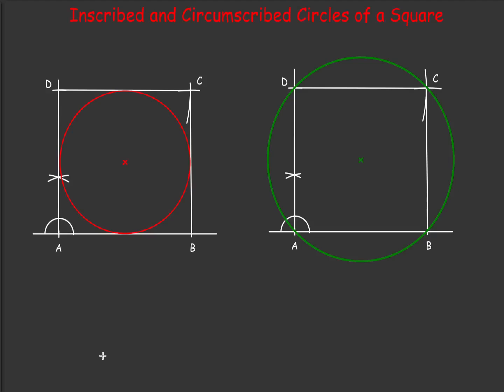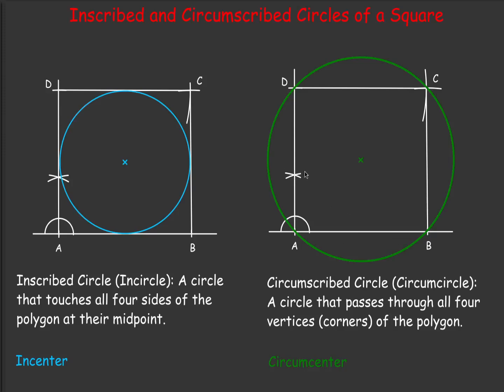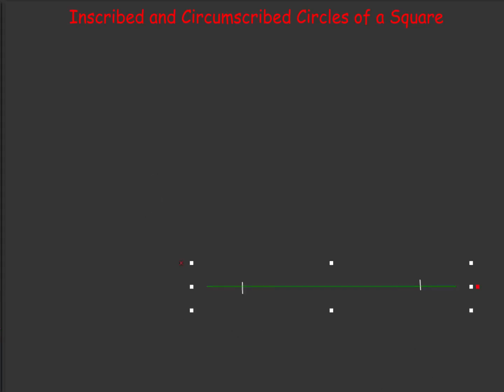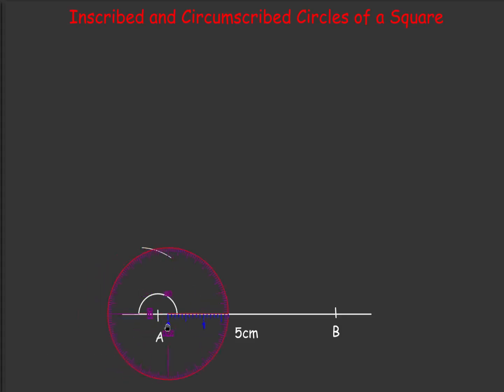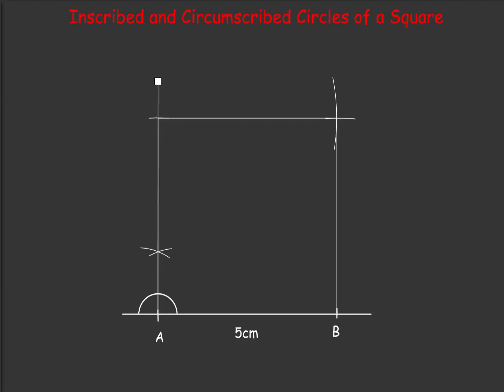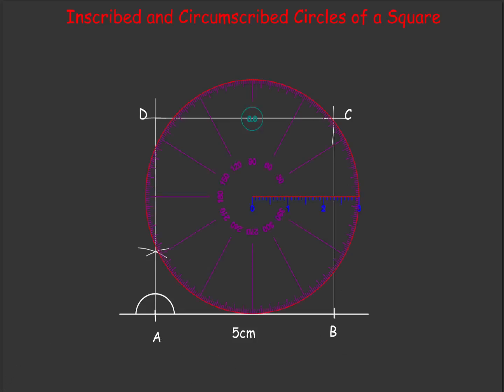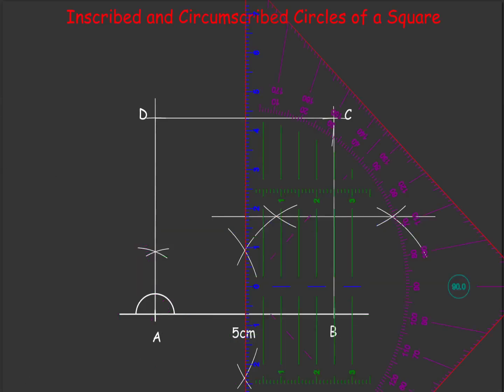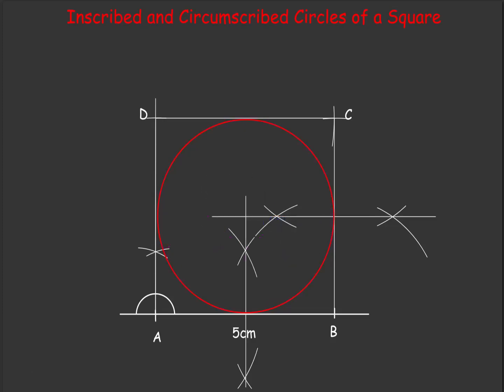construct circumscribed inscribed circle in square geometry compass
3. Video Description

Welcome to this advanced lesson in Geometric Construction! This video teaches you the precise, step-by-step method for constructing both a Circumscribed Circle (Circumcircle) (around the square) and an Inscribed Circle (Incircle) (inside the square) using only a compass and straightedge (ruler).

The key to both constructions lies in finding the exact center of the square, which is done by drawing and bisecting the diagonals.

Circumcircle: The center is the intersection of the diagonals, and the radius extends to any vertex (corner) of the square.

Incircle: The center is the same intersection point, but the radius extends perpendicularly to the midpoint of any side.

Mastering this construction proves your ability to relate circles to polygons, a crucial skill in geometry and technical drawing.

📚 About this video: This math tutorial is essential for students covering topics like centers of polygons, loci, and circle theorems in Geometry.